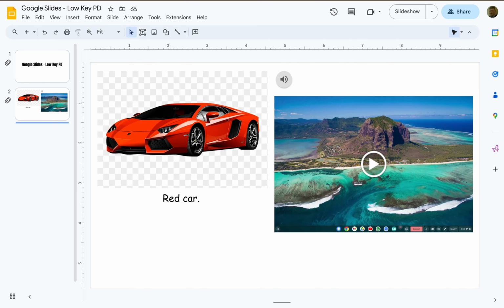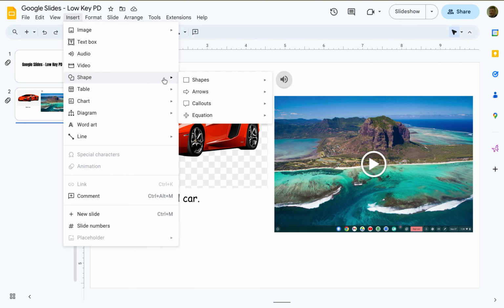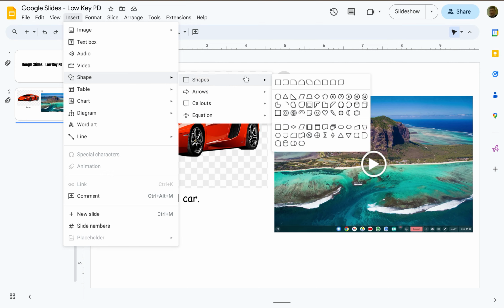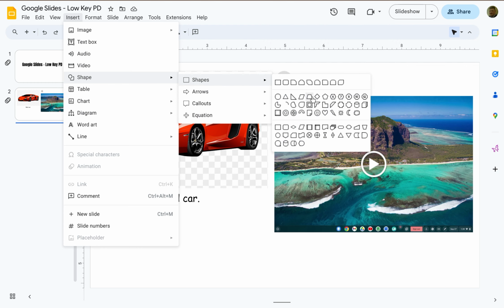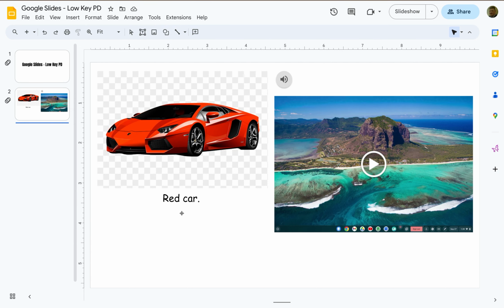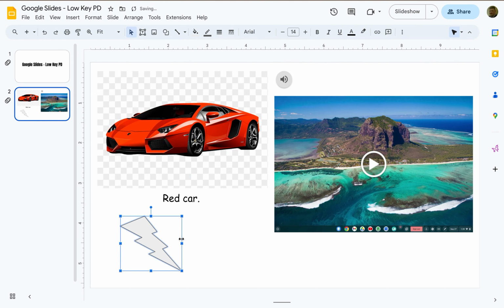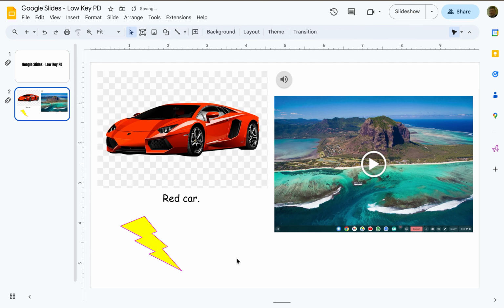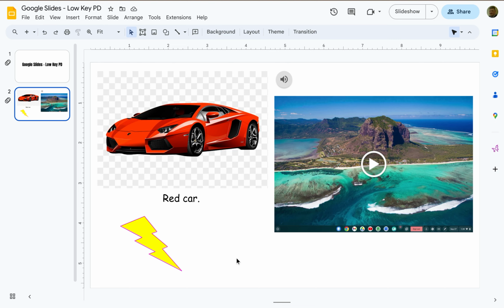Low Key PD: Google Slides - Insert - Shapes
Shapes are great ways to add generic visual elements to your slides to make them look more lively and engaging.